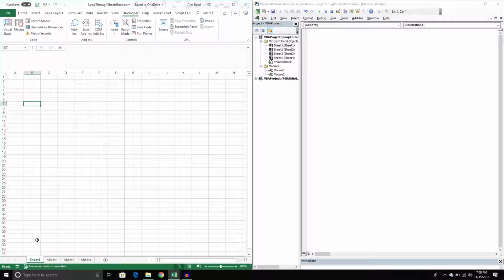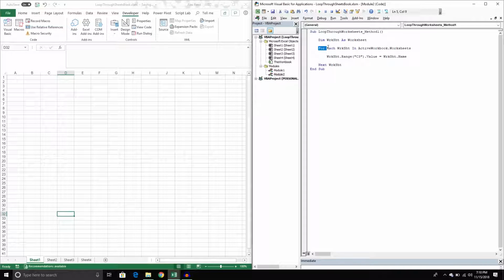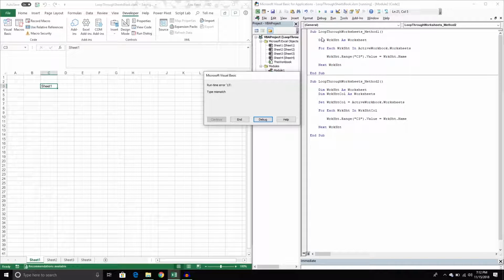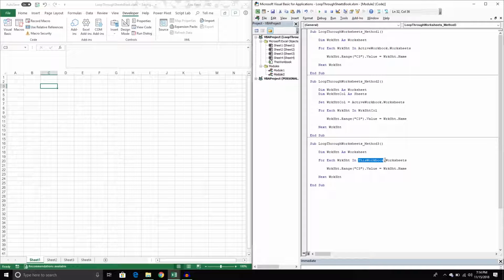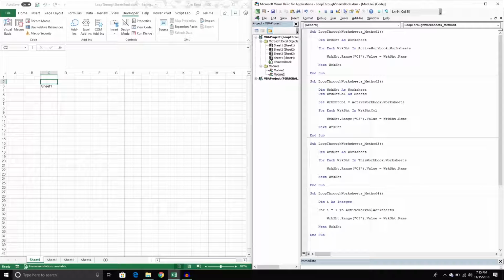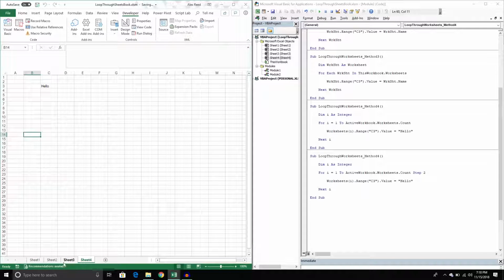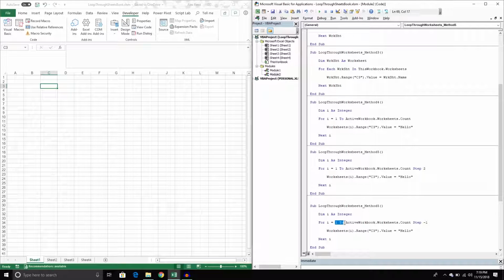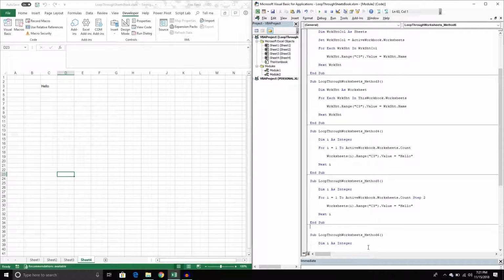Looping Through Worksheets In VBA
Being able to select a worksheet using VBA is one thing, but being able to quickly move across multiple worksheets is critical in order to make powerful scripts. In this video, we explore how to loop through multiple Excel worksheets in our workbook using VBA.